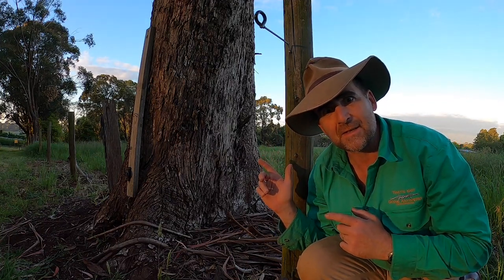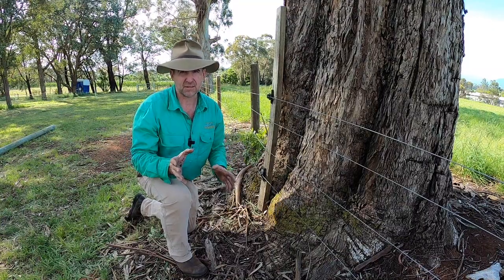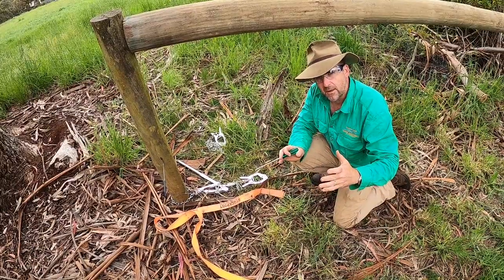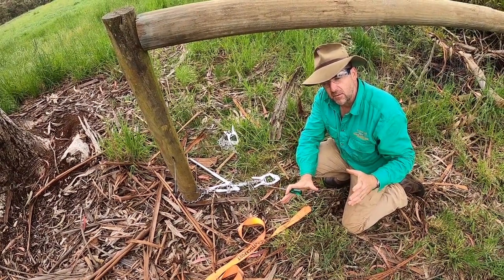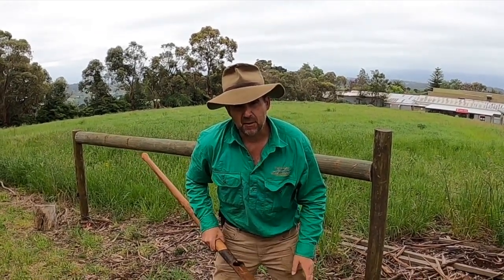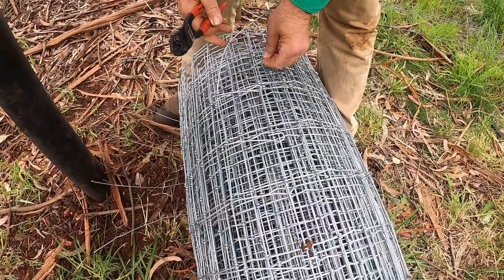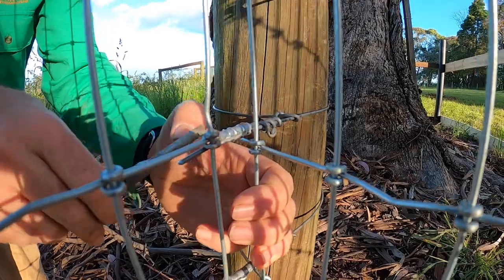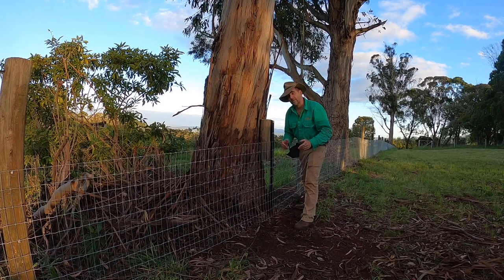Trees in Fenceline! Getting around them......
Trees in a fenceline are one of the worst obstacles to overcome and can cause damage to fences. This week I look at a couple of tricks to get around trees that cannot be removed when completing a boundary fence.